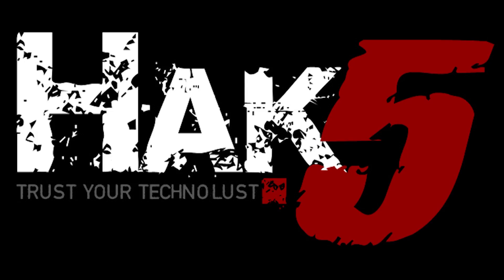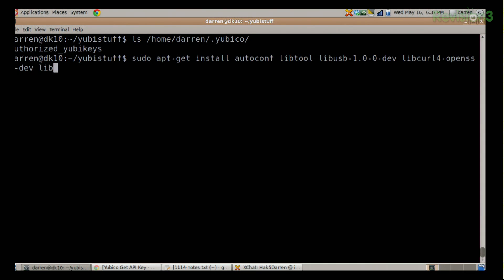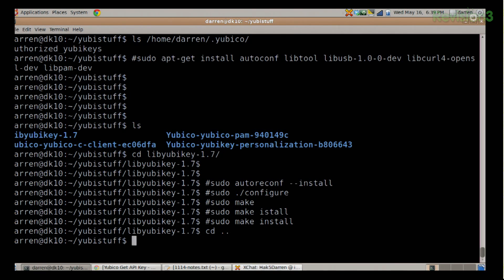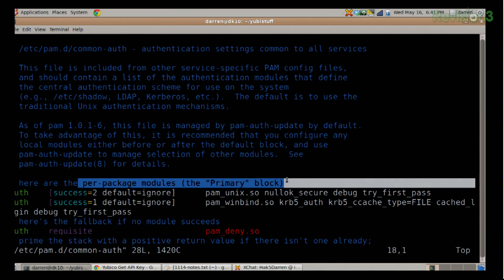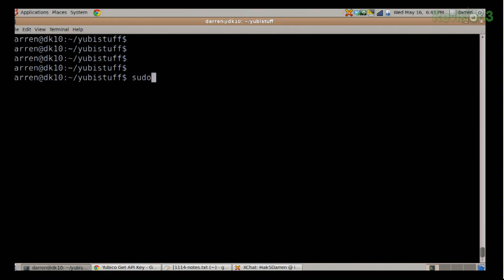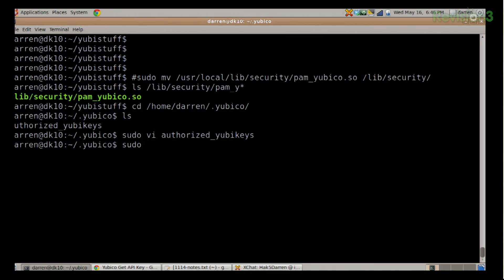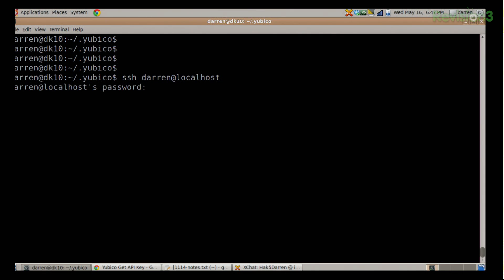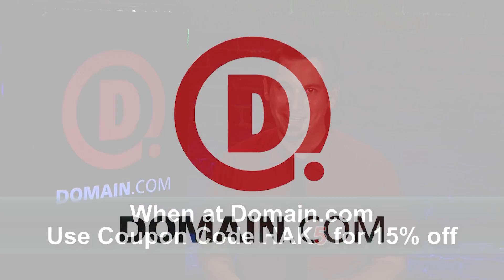Hak5 - SSH Server Configuration for Yubikey One-Time-Passwords, Hak5 1114 part2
Hak5 -- Cyber Security Education, Inspiration, News & Community since 2005:
This time on the show, using One-Time-Passwords in Linux for SSH authentication. We cover the theory and set up our server with a Yubikey. Plus, relay'ing without GatewayPorts, easily edit Known_Hosts, Free SSHFS in Windows and a ton more, this time on Hak5!